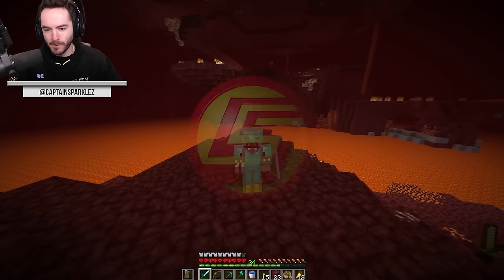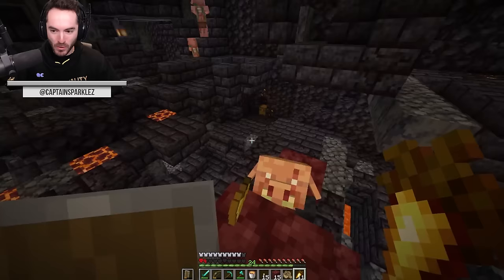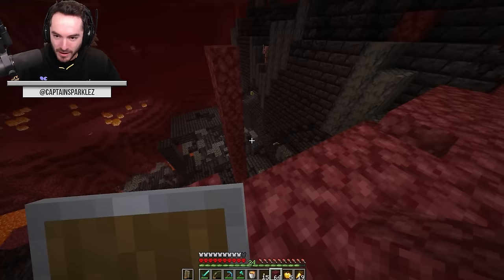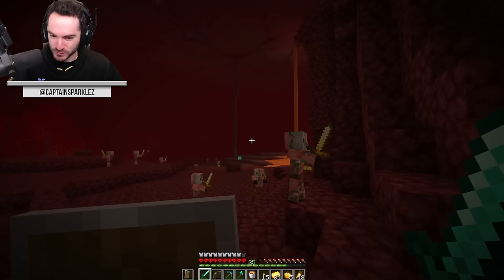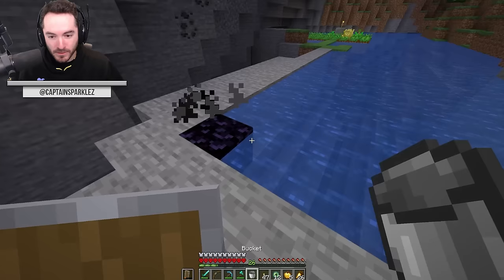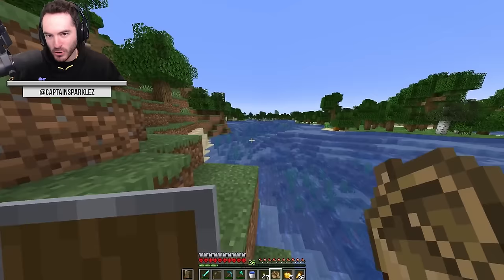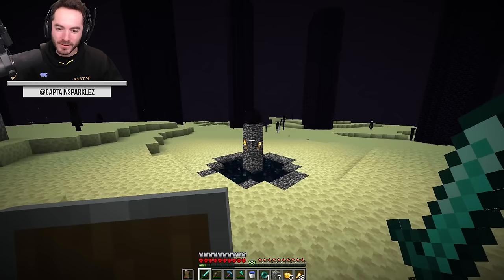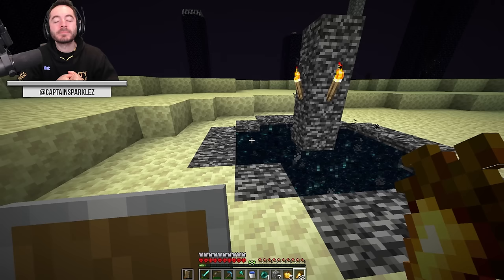The Final Minecraft Let's Play - The End (#3)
Today we dive into the bastion and go for the stronghold